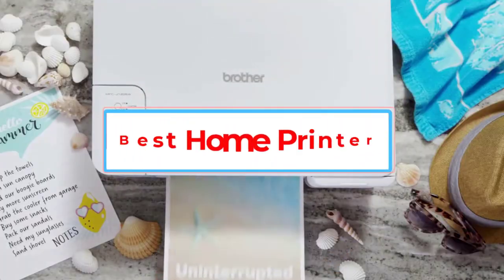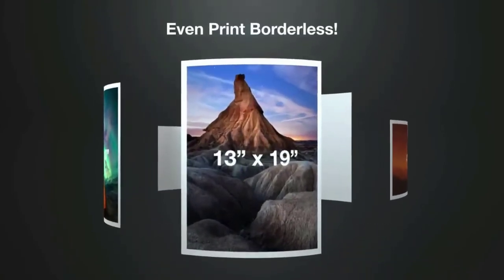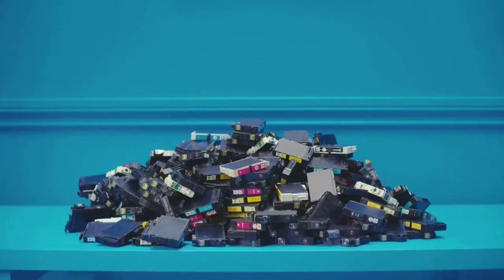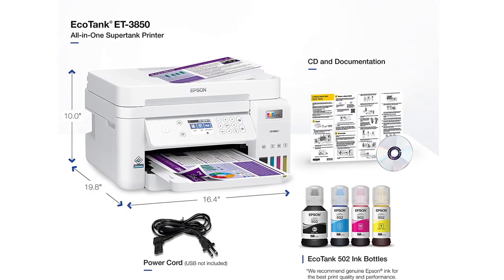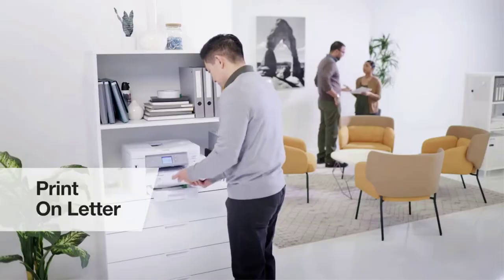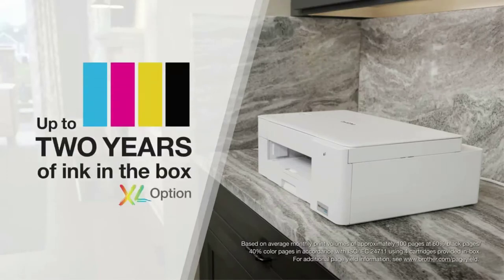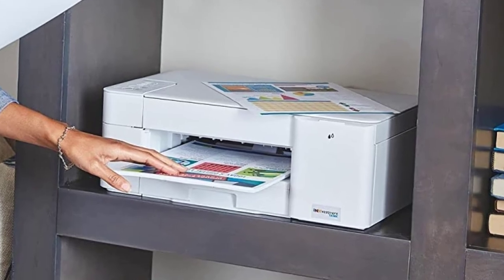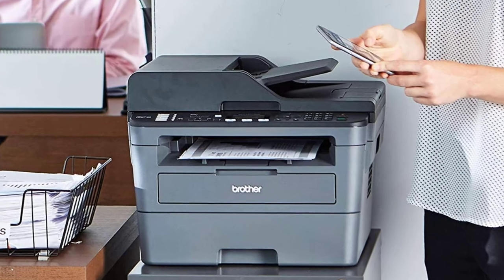✅Top 5 Best Home Printer of 2022 | Best All-In-One Printer ( Best Home Printer) - Reviews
📌Product Link📌:
1. Epson EcoTank Photo ET-8550.

2. Epson EcoTank ET-3850.

3. Brother MFC-J4335DW.

4. Brother MFC-J1205W.

5. Brother MFC-L2710DW.

In this video, we listed the  Best Home Printer of 2023